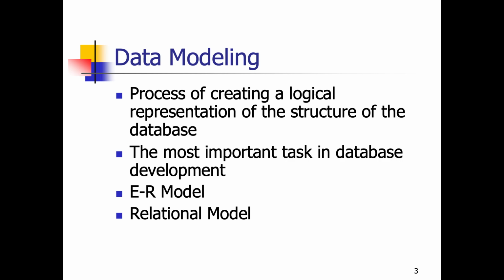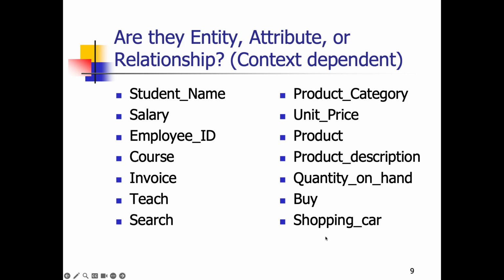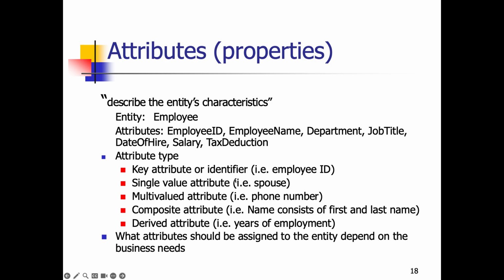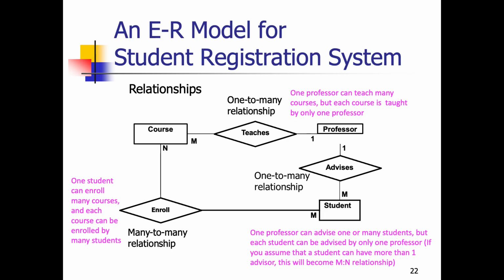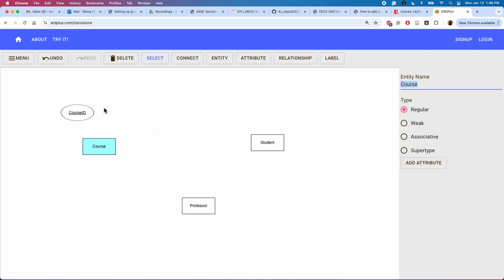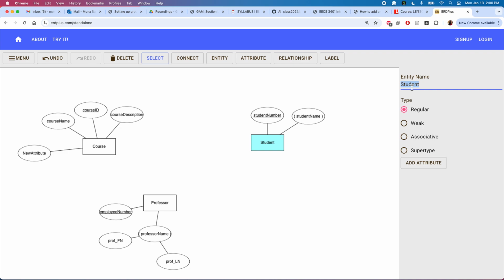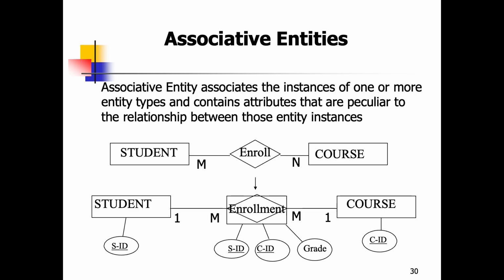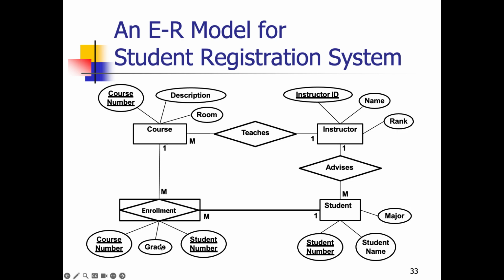Lecture 2: Data Modeling (ER Modeling) Part 1, York University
Below are the learning outcomes of this lecture:

- Learning the key components of an Entity-Relationship (ER) model, including entities, attributes, relationships, and cardinality.
- Construct ER diagrams to represent the data requirements of a real-world scenario.
- Understand the different types of entities (e.g., weak, strong), attributes (e.g., composite, multivalued, derived)
- Apply concept of cardinality to accurately model relationships between entities.